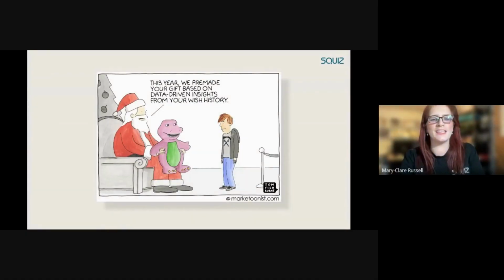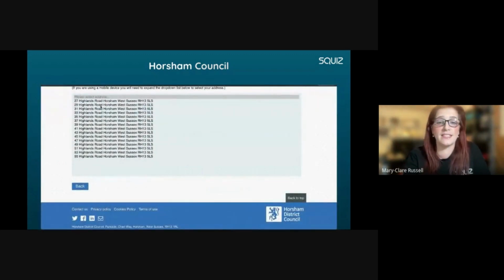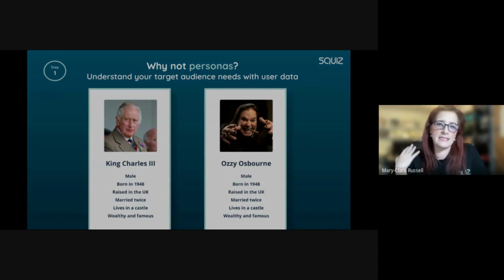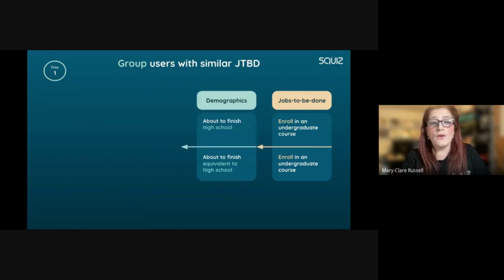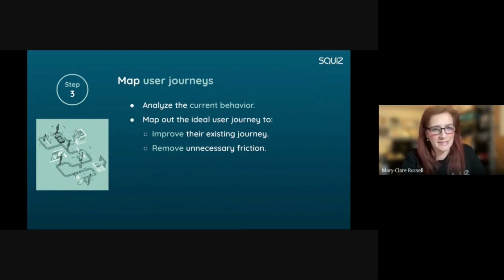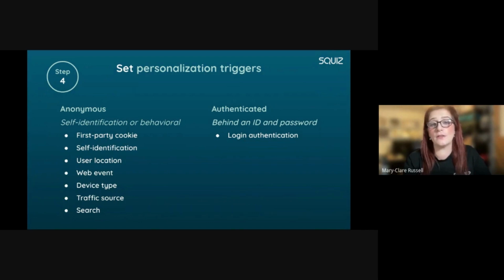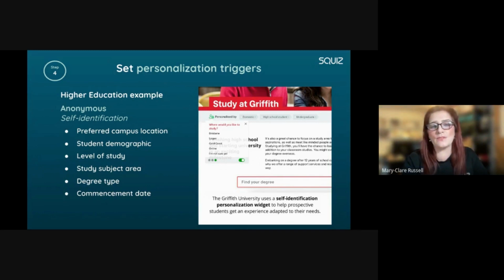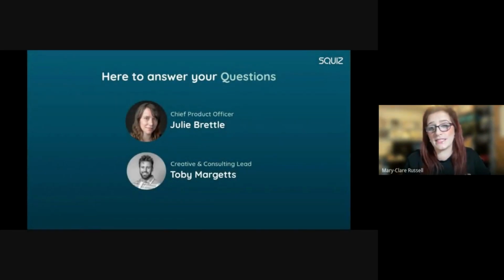A step by step guide to web personalization – EMEA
In this webinar, we take a look at how your marketing and content teams can get started with website personalization – including a high-level outline and practical steps.

We cover two examples of how you can start small and implement quick wins for your business – as well as focussing on the different stages of building a personalization plan. Including:

1. Breaking down content types you can personalize
2. Your overall goals
3. Defining your user segments
4. and more